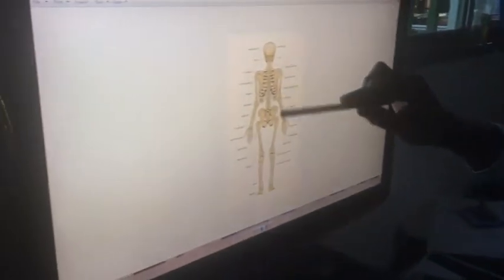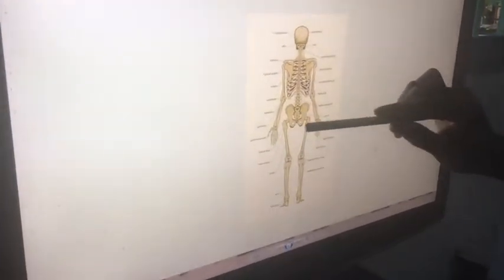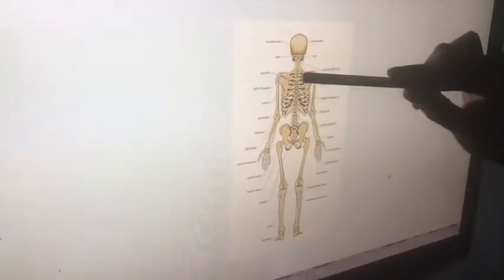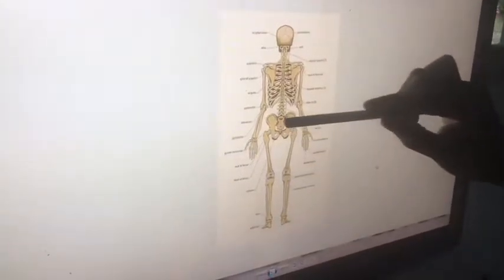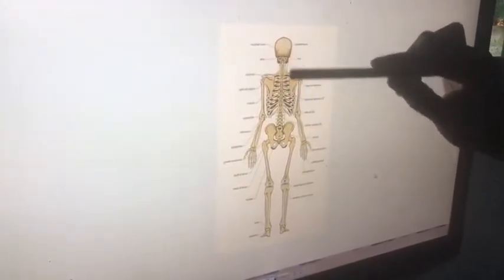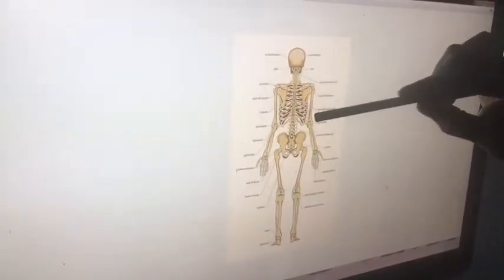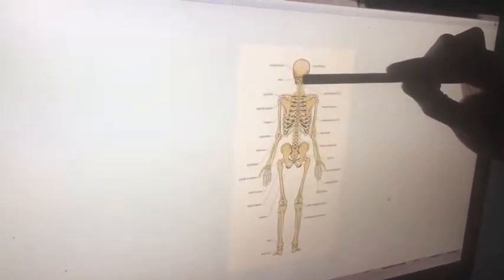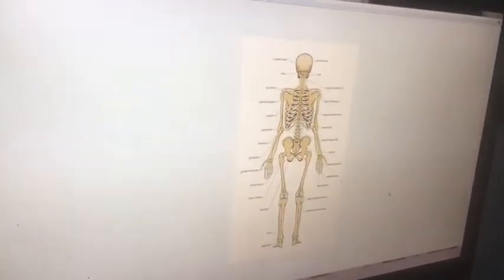Health education - Shock Part 1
This lesson about Shock was created for the benefit of those who are studying nurse aide courses or everyone interested. Ocean Bird Foundation Trust, presented by Sir Qhubekani Ngwenya